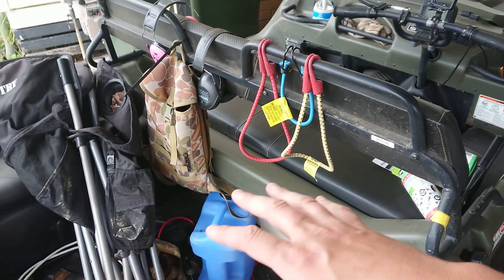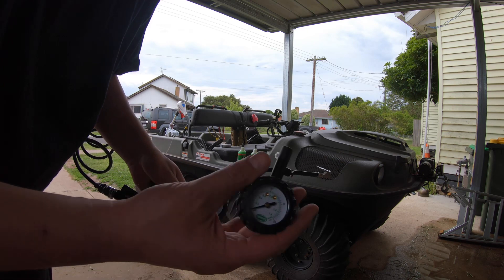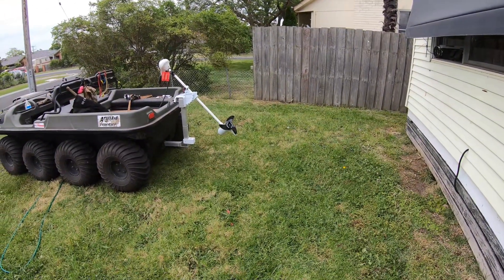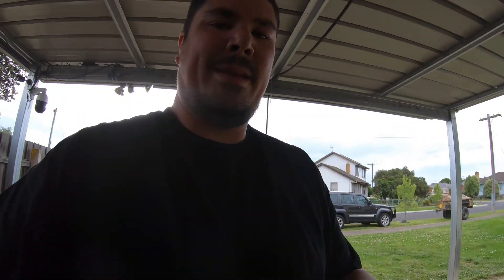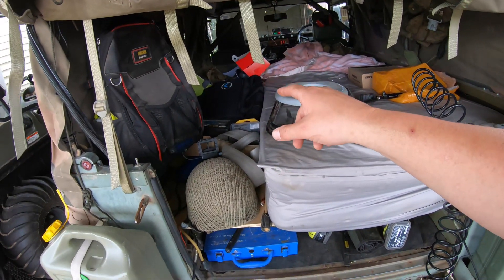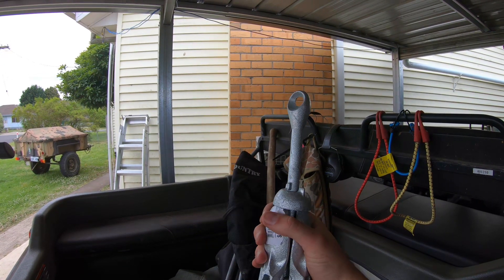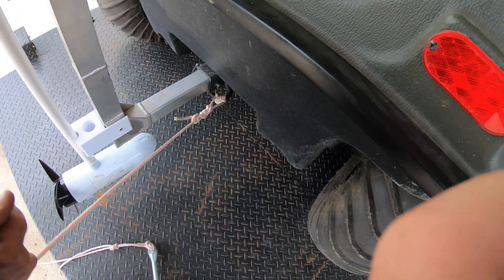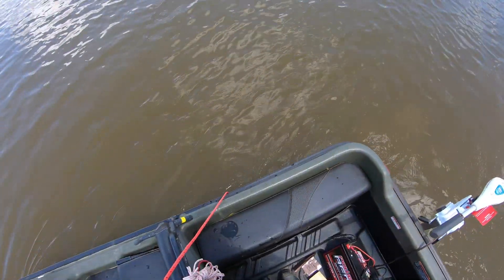Tire Pressures | New Argo 8X8 - Episode 28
Setting my tire pressure, and adding an anchor. I also managed to damage my house as well. As usual there is some action footage right at the end, feel free to skip to that.